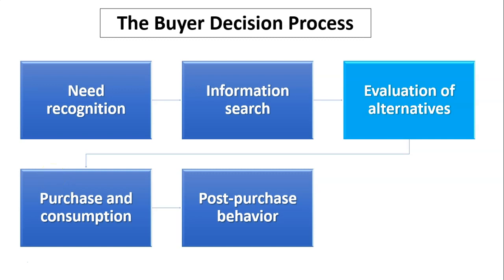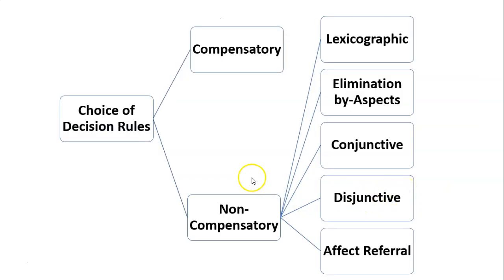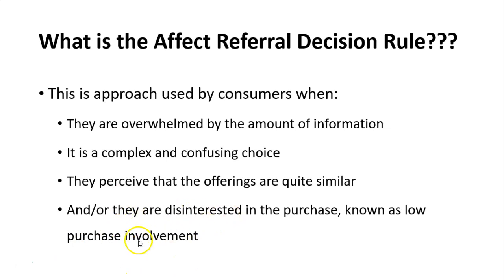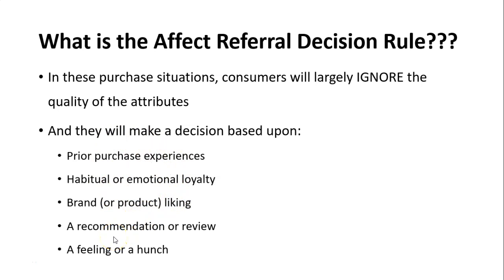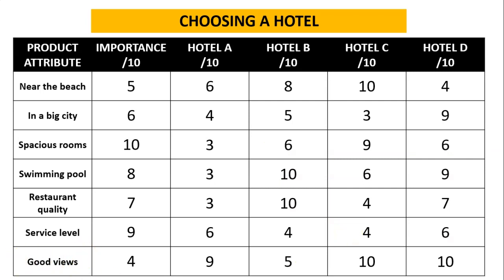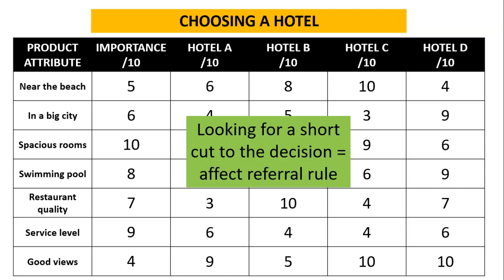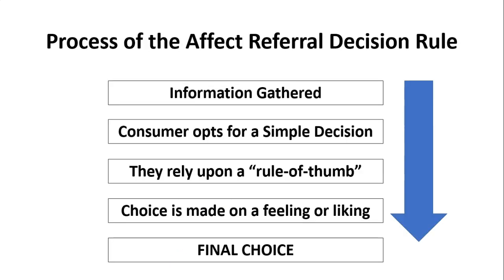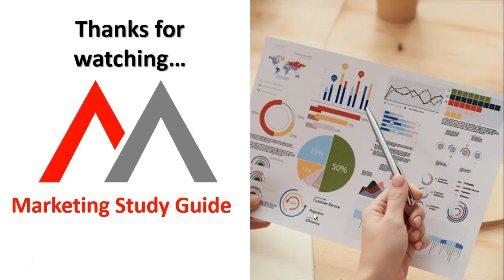What is the Affect Referral Decision Rule?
This video explains Affect Referral Decision Rule. This rule in a non-compensatory approach that is one decision method used by consumers when choosing between brands. The various decision rules fit in to the evaluation of alternatives stage of the buyer decision process, which a key consumer behavior model.